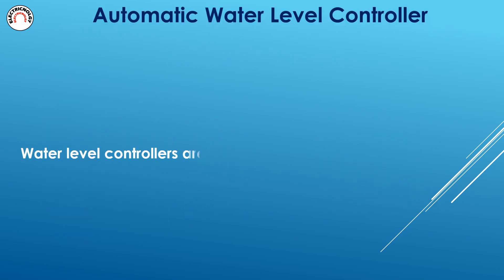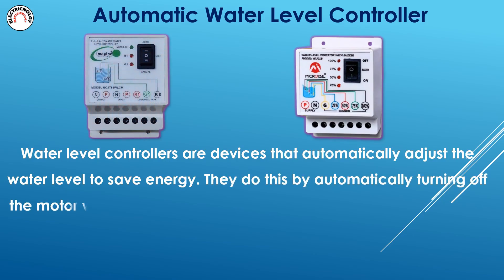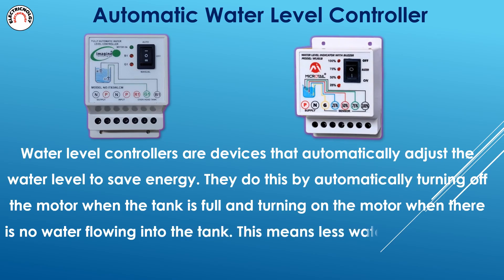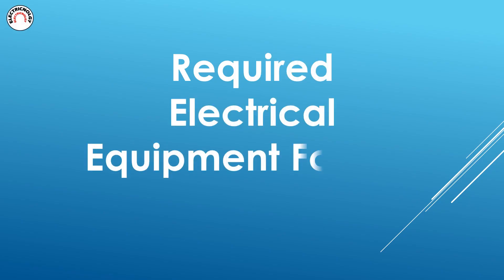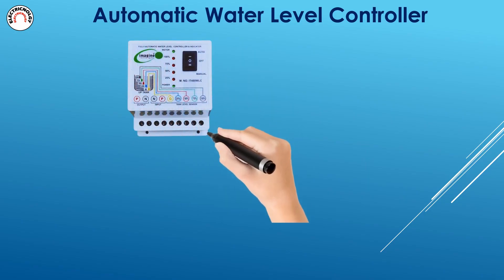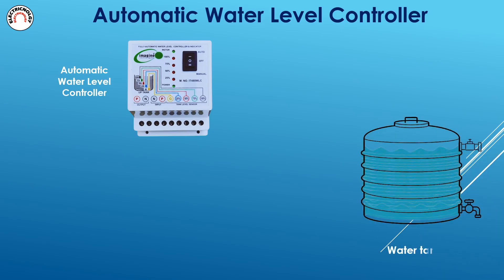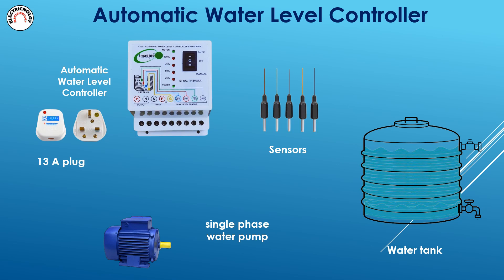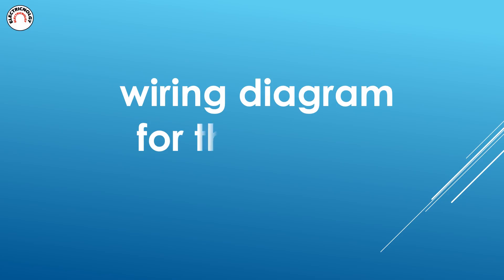Automatic Water level Indicator with buzzer-Automatic Water Level Controller